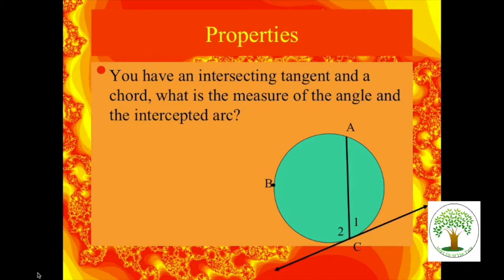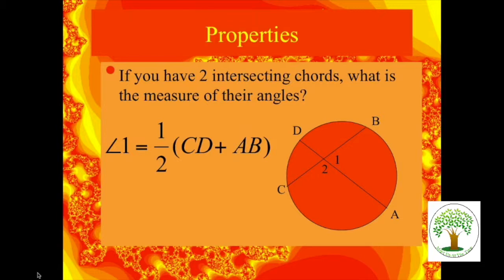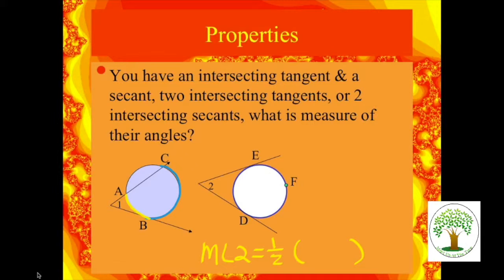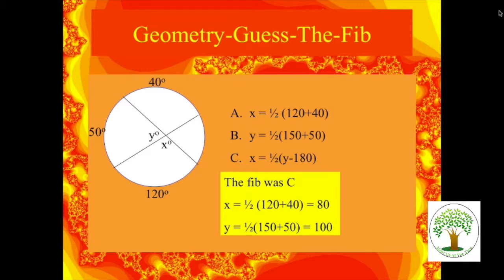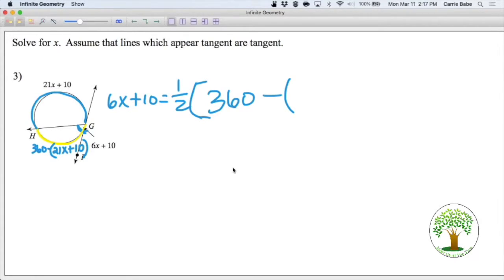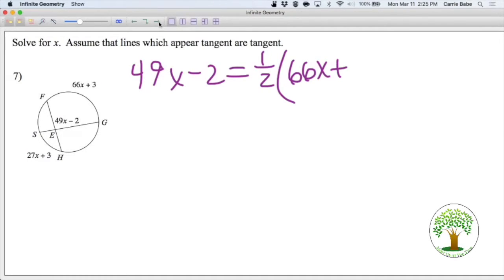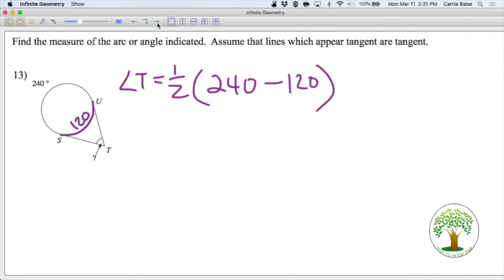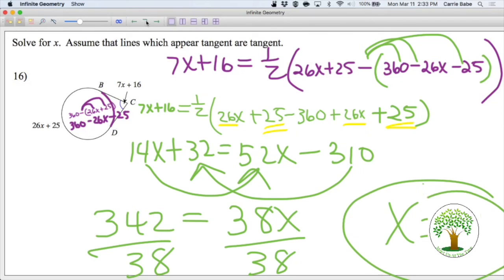9.4 Angle Relationships With Circles